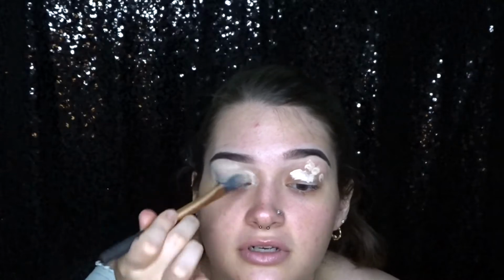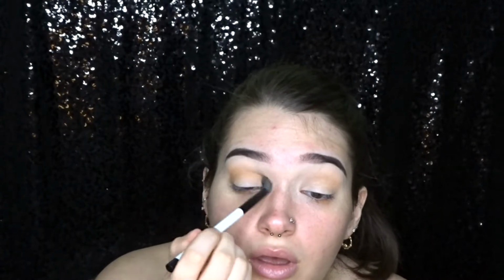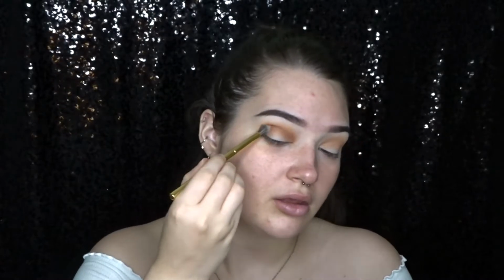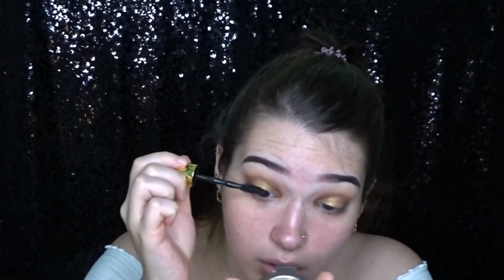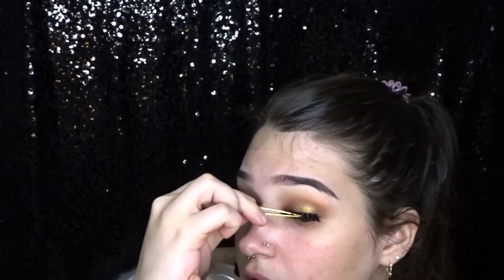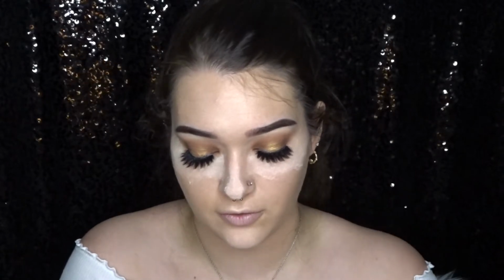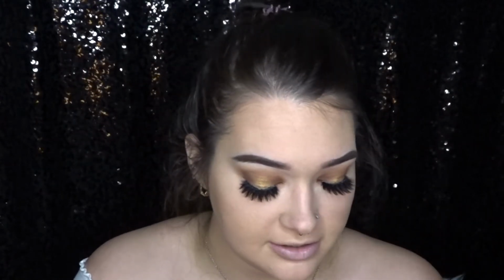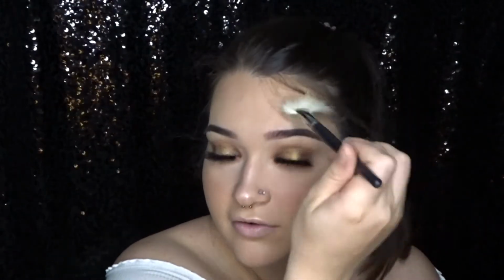GRWM: First Video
AHHHHH can't believe this is my first video, I'm so happy i finally finished it!! Leave any video suggestions down below along with any love and support!! hopefully i will grow with this channel and improve my very baseline editing skills haha xx